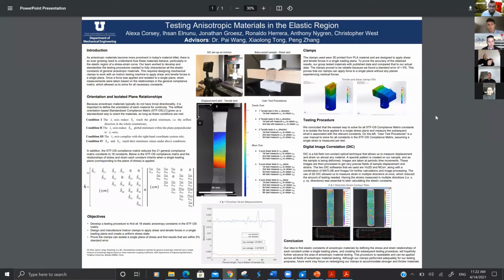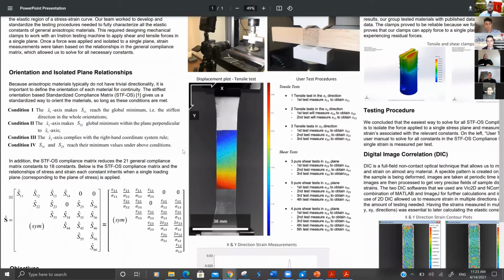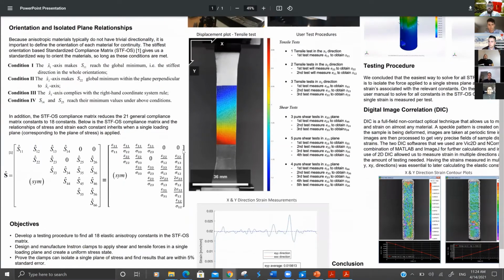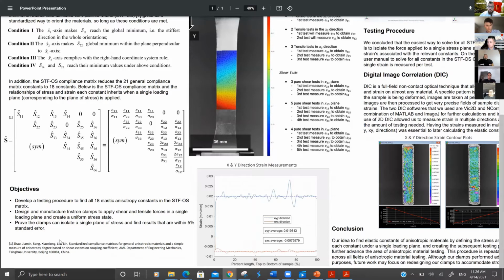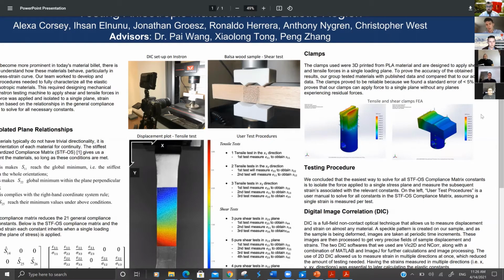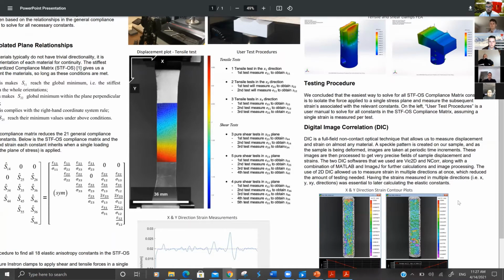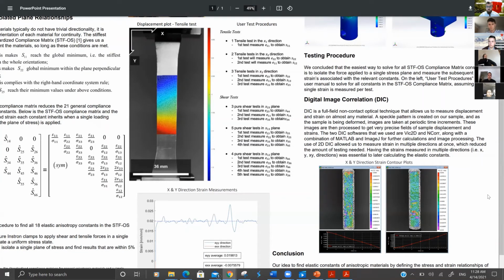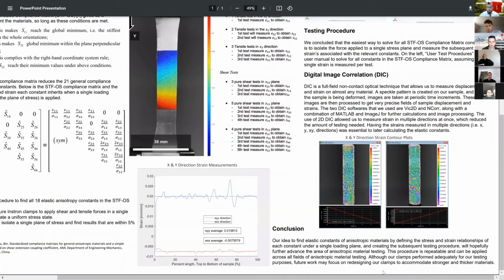Team 20 - Testing Anisotropy Materials in Elastic Region